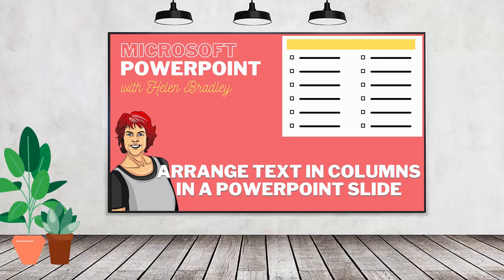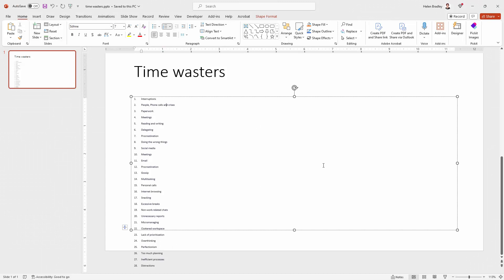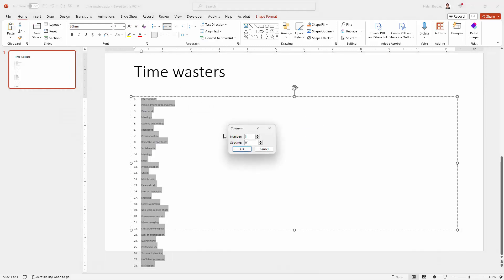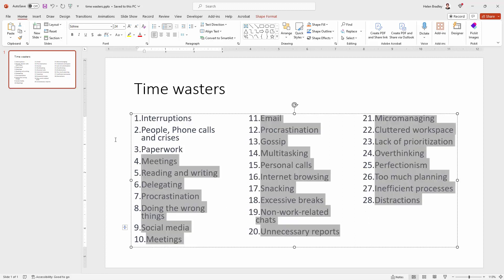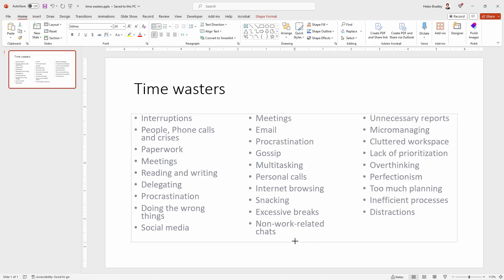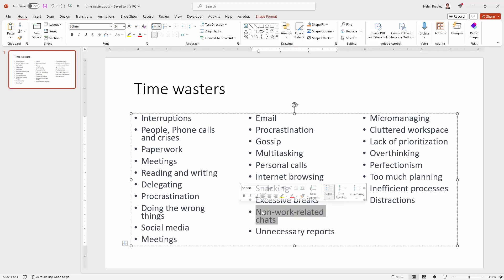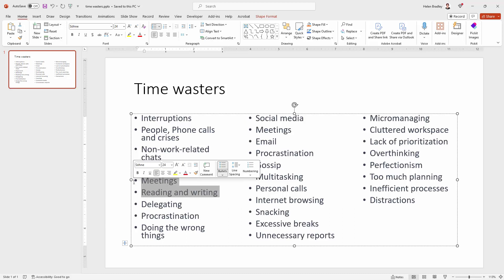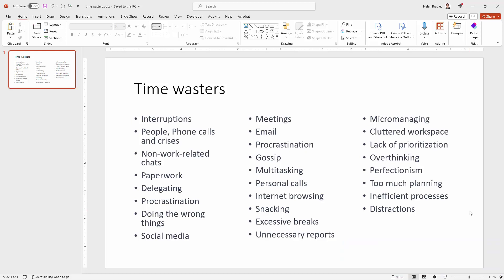Text in Columns on a PowerPoint Slide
Step-by-Step: Beginner's Guide to Column Layouts in PowerPoint
Learn how to split a long list of items in a slide in PowerPoint into a series of columns to show the data better. Your text will be bigger and easier to read when you have it arranged in multiple columns. I will also show you how to even out the columns because there is no column break option in PowerPoint. By the end of the video you will be able to create your own two and three column slides in PowerPoint.